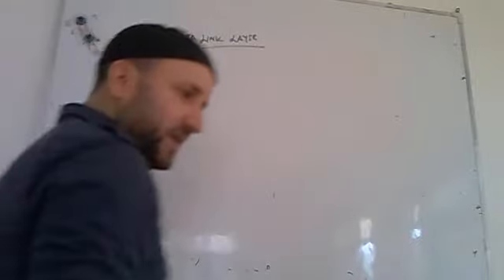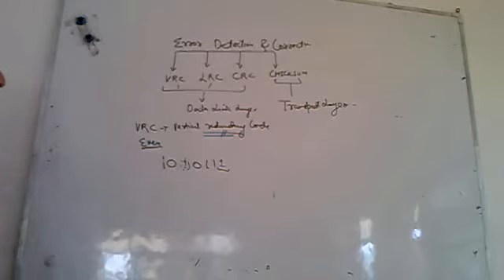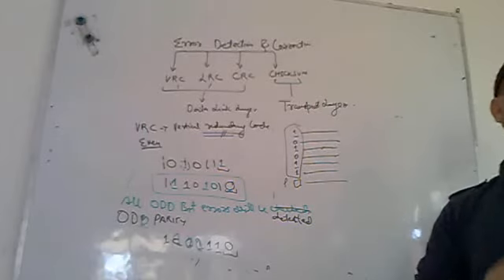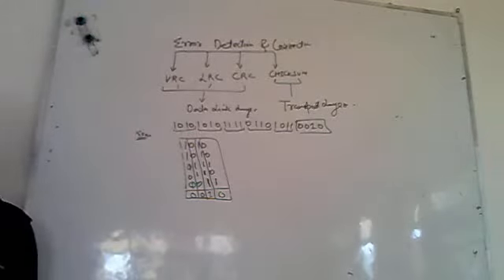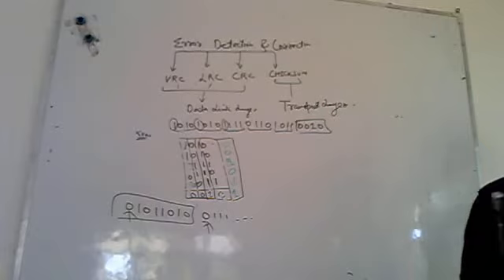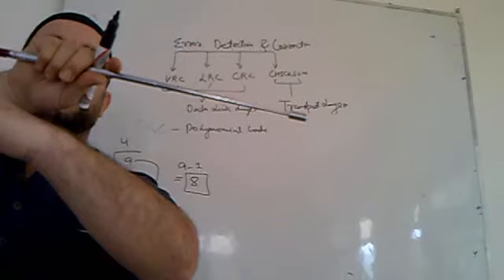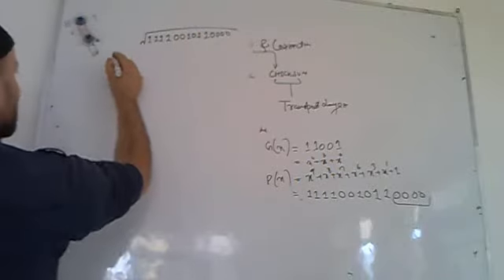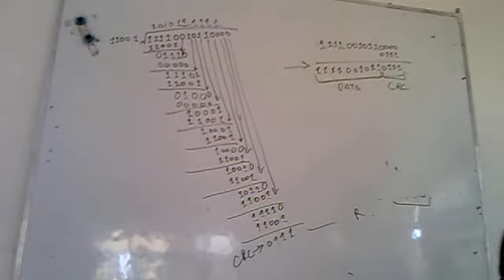vrc Lrc Crc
Networking Error detection and Correction